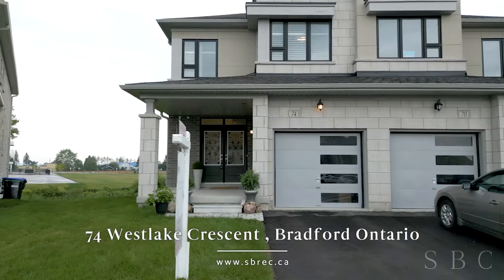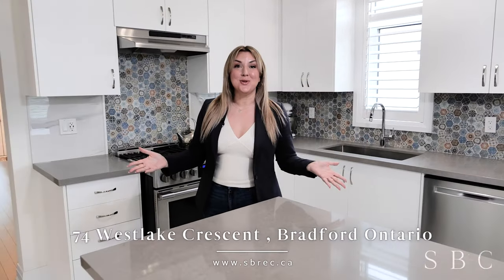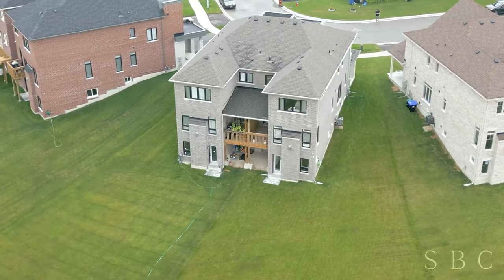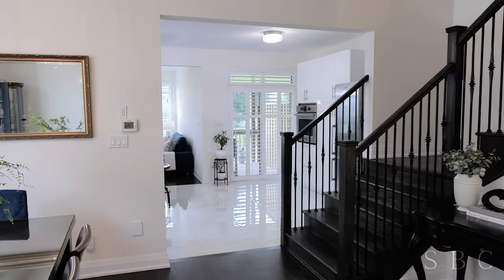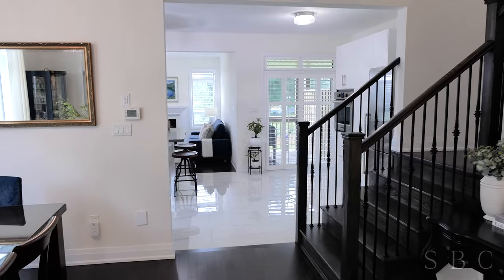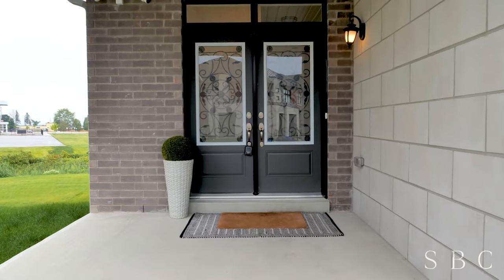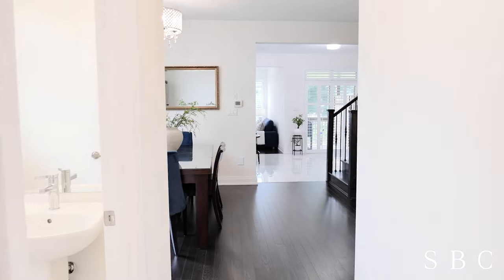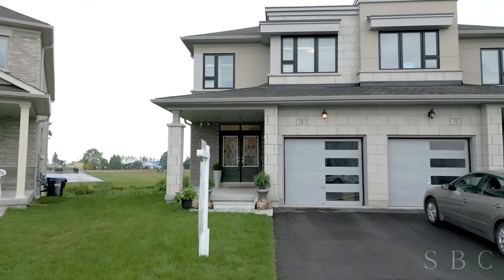74 Westlake Crescent | Bradford Real Estate | Incredible In-law Suite & Walkout Basement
Ready to find your next home? Look no further than 74 Westlake Crescent in Bradford! This beautiful property offers everything you could need, including a spacious walkout basement with a finished inlaw suite, and is situated on an expansive lot.